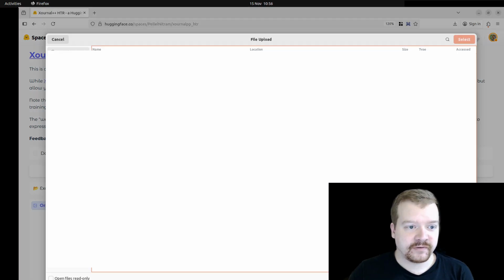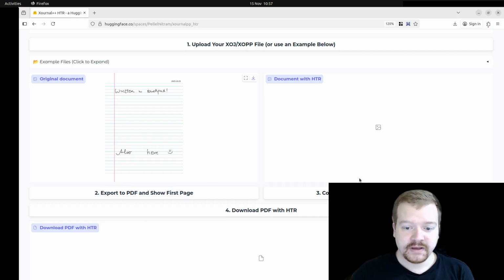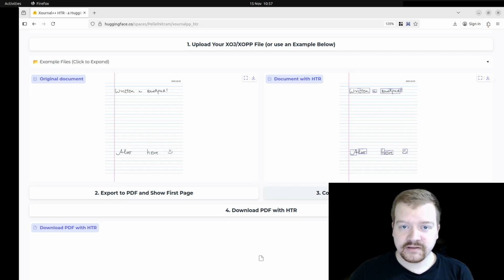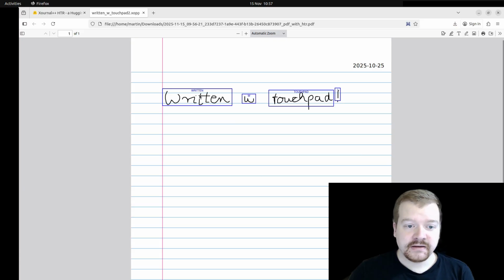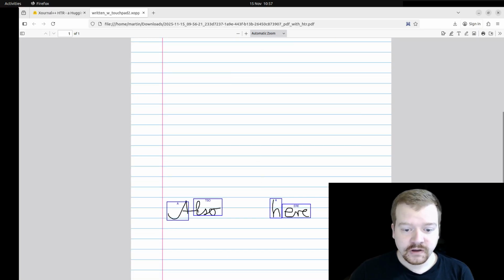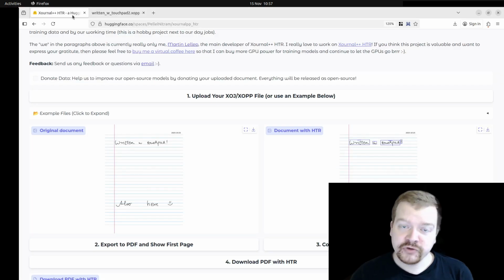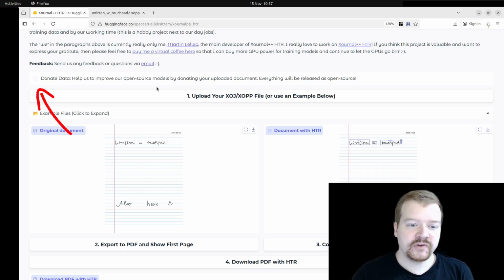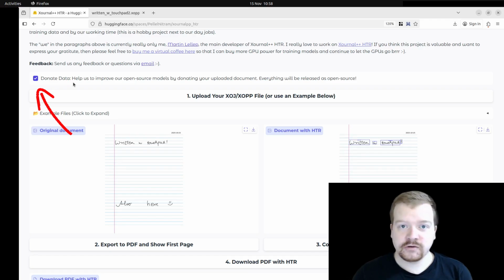Xournal++ HTR Online Demo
Explore the new Xournal++ HTR online demo for easy, installation-free handwriting transcription. In this video, I show how to upload, preview, transcribe, and download your handwritten text, plus how to optionally donate your data to help improve our open-source models. Enjoy!